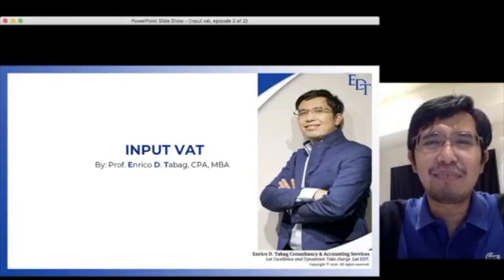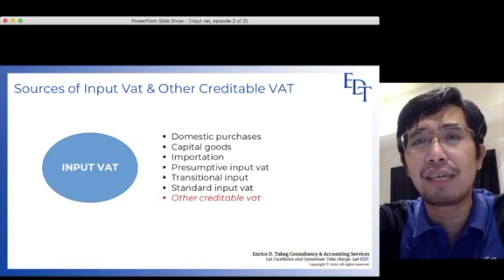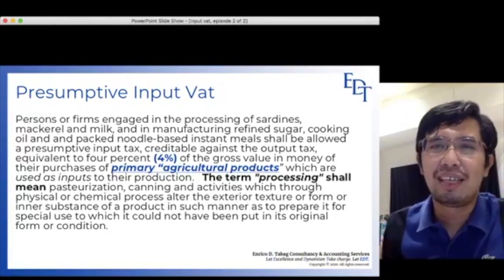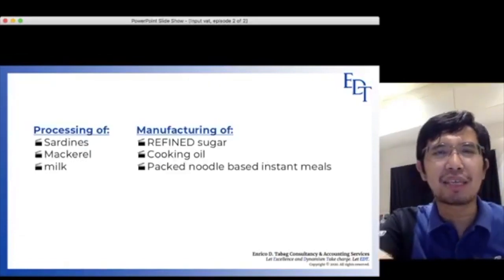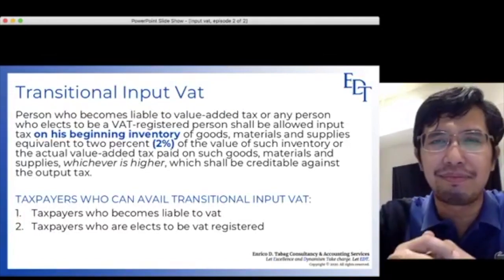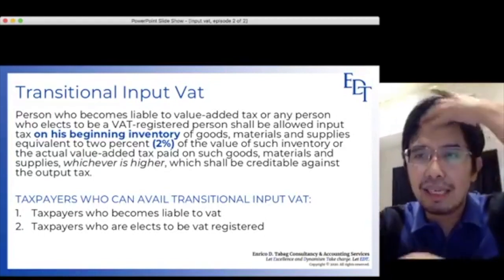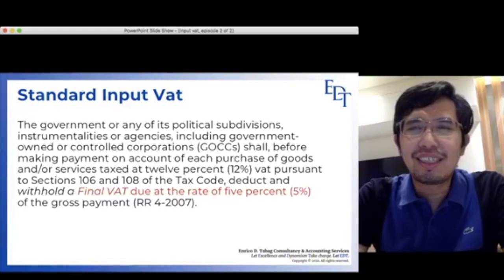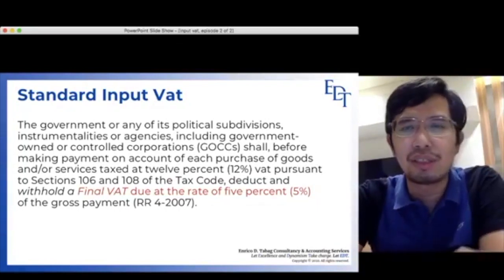Input VAT Episode 2 of 2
Re-uploaded from EDT Talks